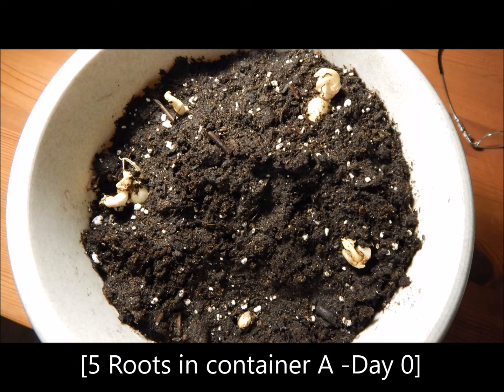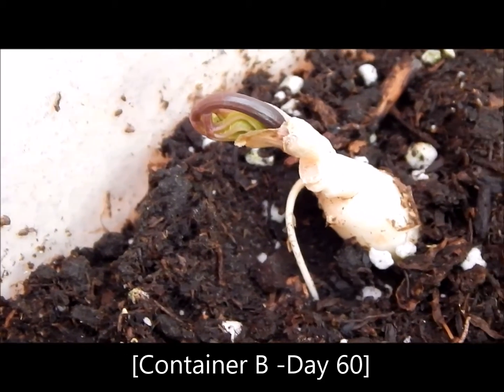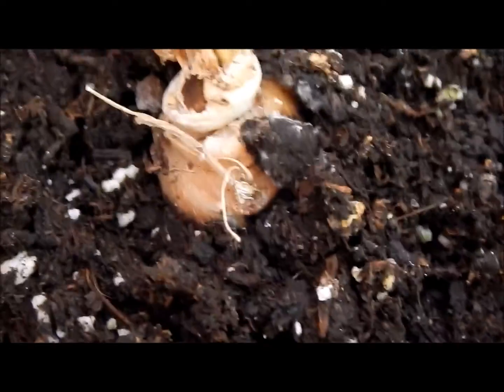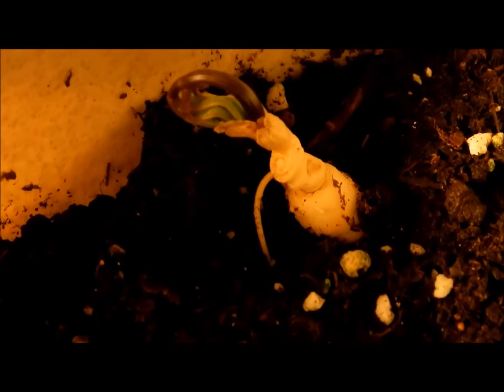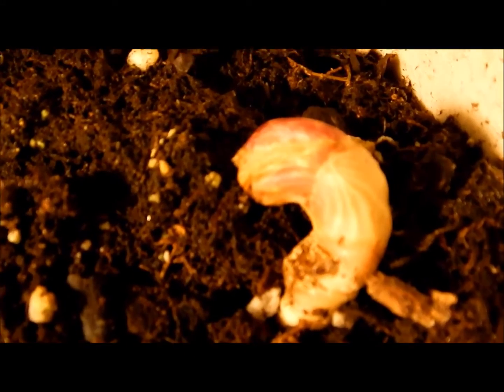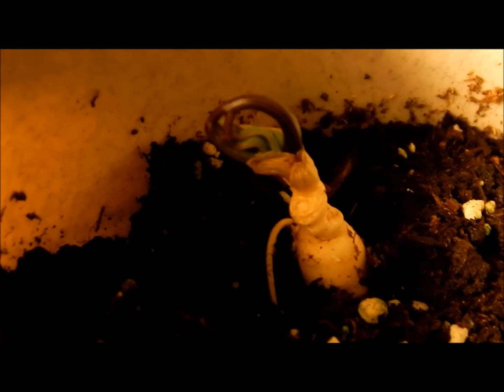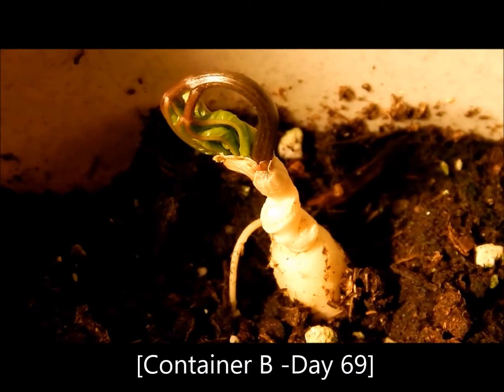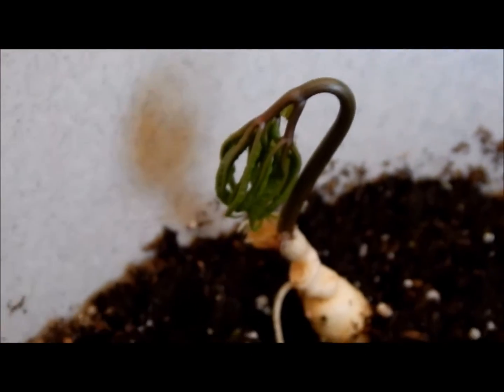Development of a 3-prongs ginseng plant from its rhizome, indoors (1) Days 0- 89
Hi, I am JS Wei,
In this video, I demonstrate the feasibility of developing an American ginseng plant with   3-prongs from its rhizome-root produced in Canada.  Please refer to my YouTube video “How to grow ginseng plants indoors: Day 0” for the same procedures that I did for this video. The commercial available flesh ginseng roots usually remain rhizomes on the top of their primary roots.
Ginseng plant actually developed from the rhizome but not its primary root. I bought my second package of ginseng roots and grew 9 roots in two containers (5 roots in container A and 4 roots in container B). Among those 9 roots, only one of them in container B developed successfully to a 3-leaves or 3-prongs in ginseng language. Each prong is composed of palmately compound leaf and therefore, 5 leaflets.  Thus, this 3-prongs ginseng plant has15 leaflets in total. I watered this ginseng plant once a week to keep the soil in moist condition but not excess. Up to almost 3 months at 55 F, this ginseng plant also begun to develop a flower bud cluster.